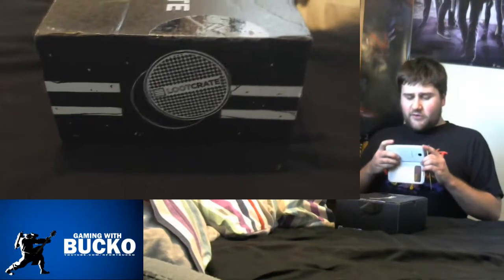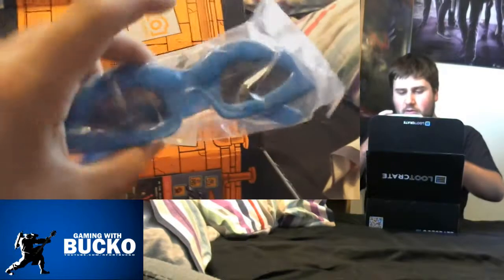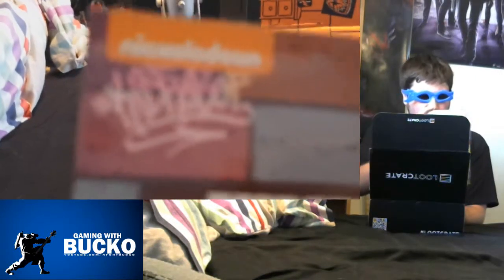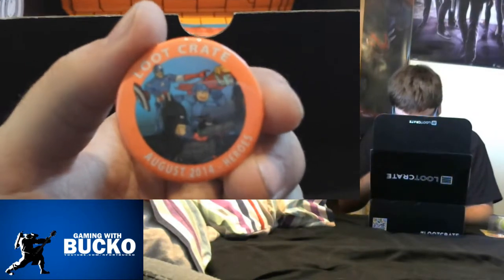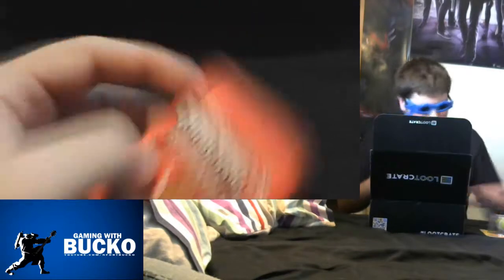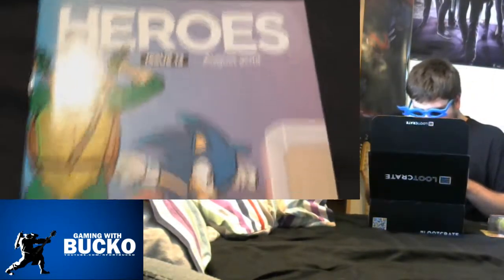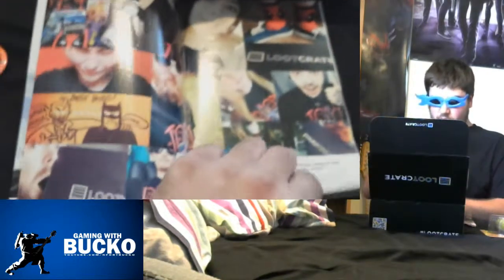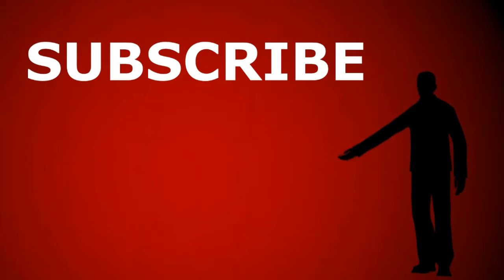LOOTCRATE UNBOXING - AUGUST - HEROES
Time for the heroes to save the day!